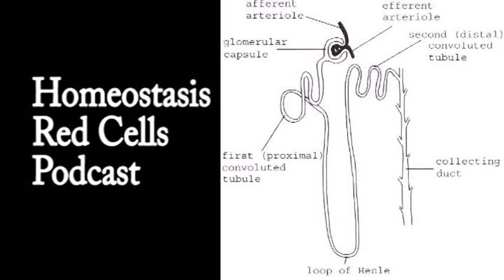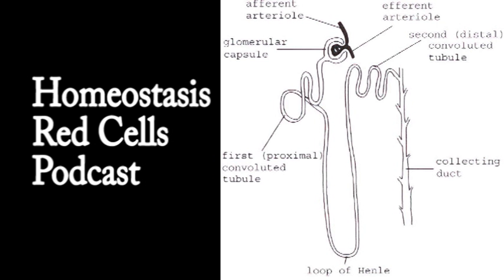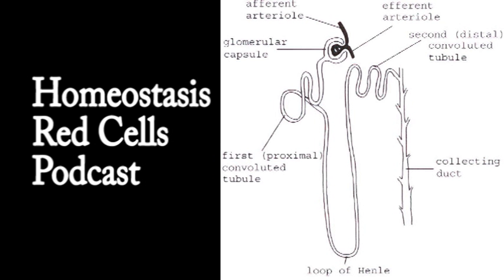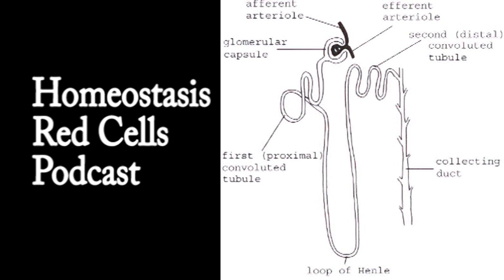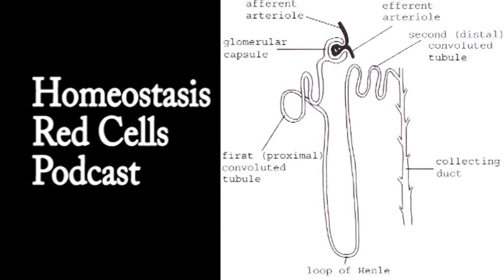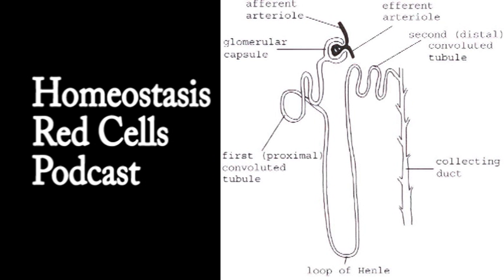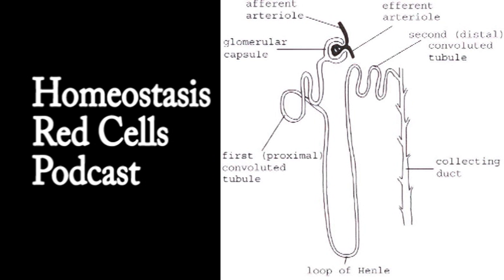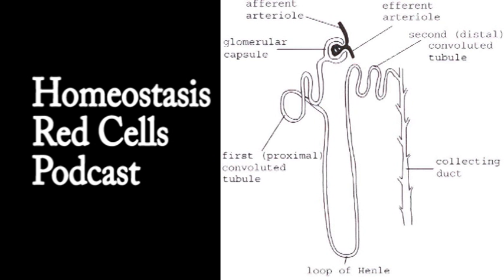Homeostasis Red Cells Podcast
Homeostasis